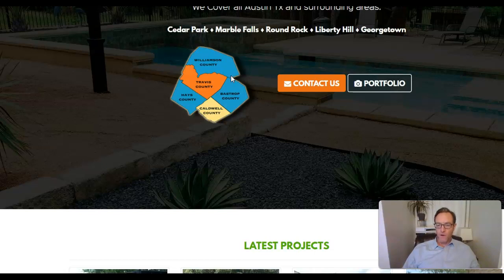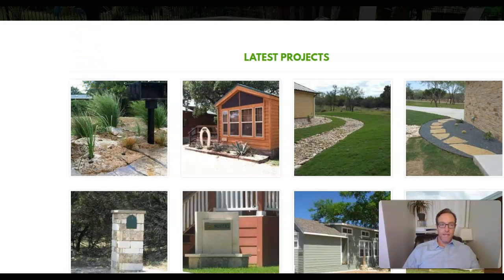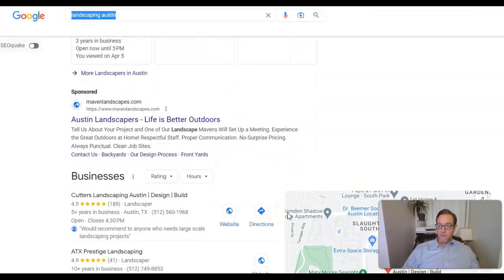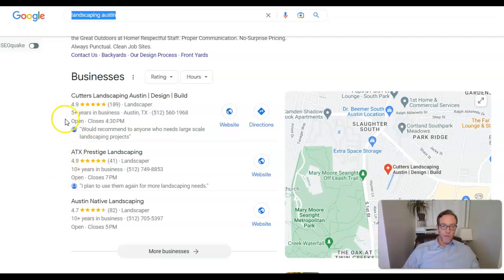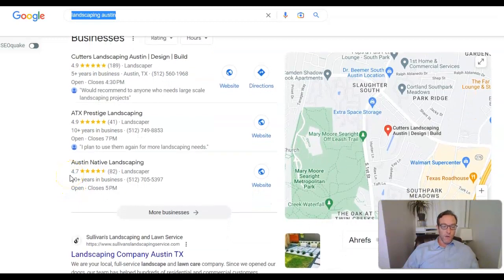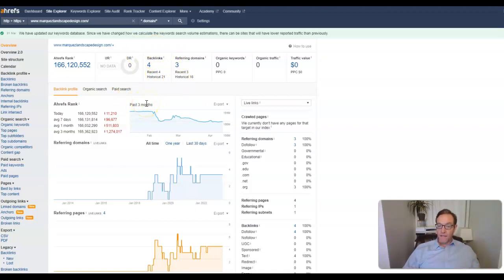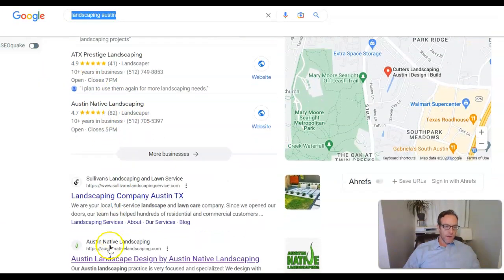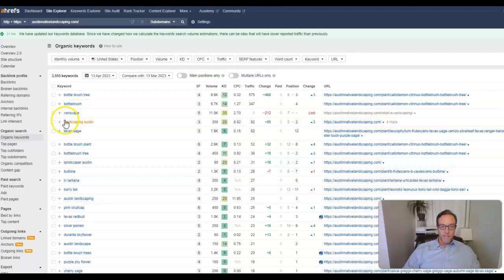Marquez AD Landscape Design - Website & SEO tips for Miguel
Rick shows Marquez AD Landscape Design that "Landscaping Austin" is actually very easy to rank for!  Execution Digital Marketing shows the top 3 tips and tricks to getting to the top of Google for "Landscaping Austin" and how to beat out the competition. Learn how to use keywords, citations, and backlinks to get to the front page of google for keywords in Austin and surrounding areas.

As the CEO and Owner of Execution Digital Marketing, Rick Mills knows SEO in Texas and we can do Web Design, SEO and Social Media Marketing in Austin, Texas and the surrounding areas.